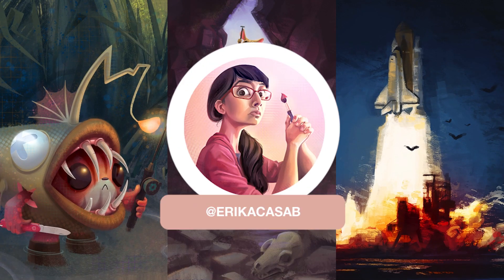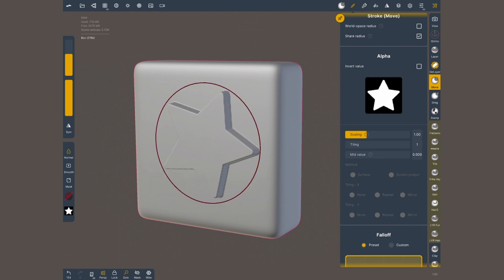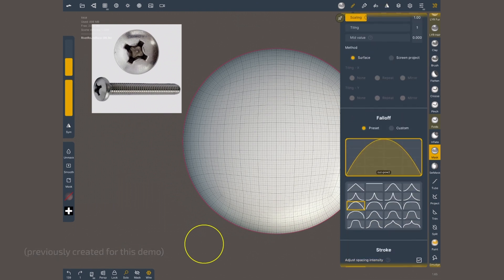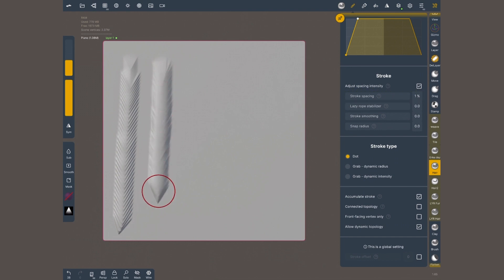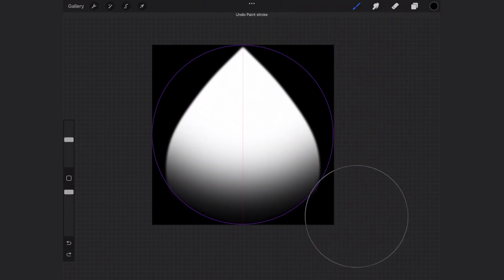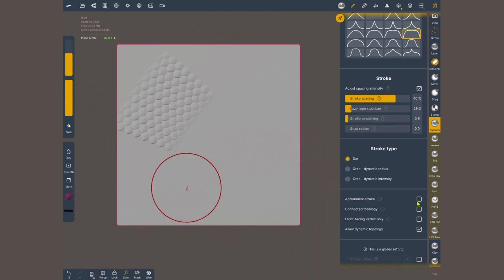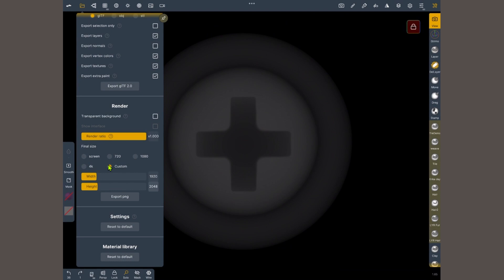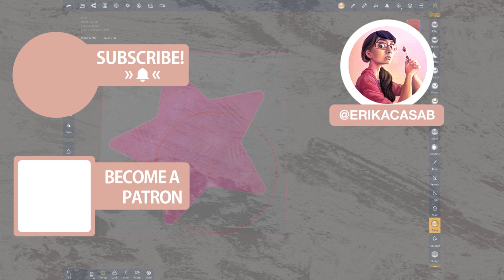Nomad Sculpt Tutorial: 2D & 3D Alphas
Érika explains the multiple uses and functions of alphas and how to create your own either painting them or from your sculpts